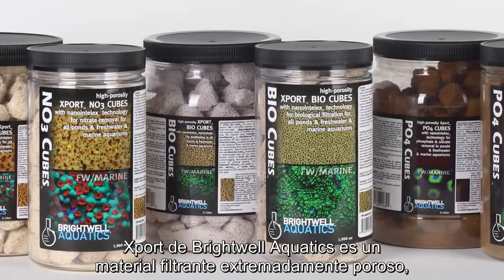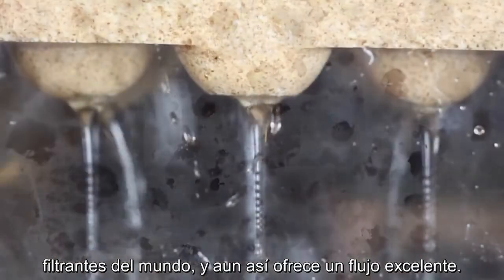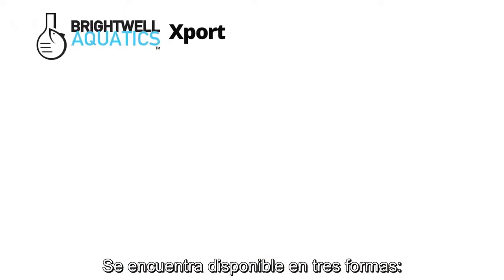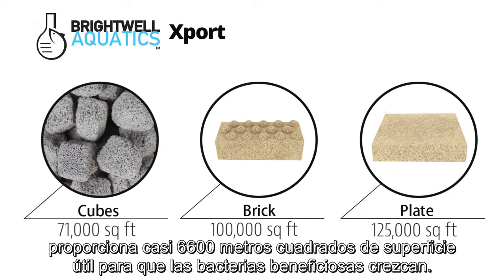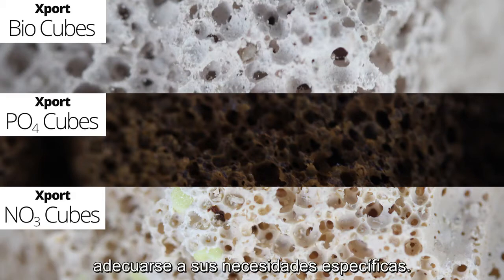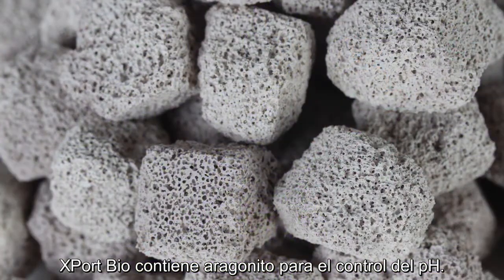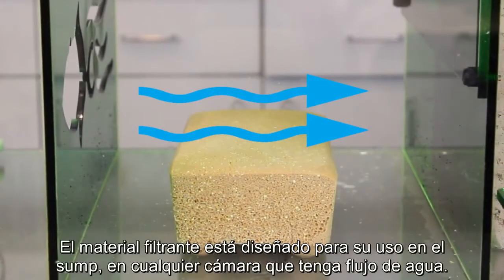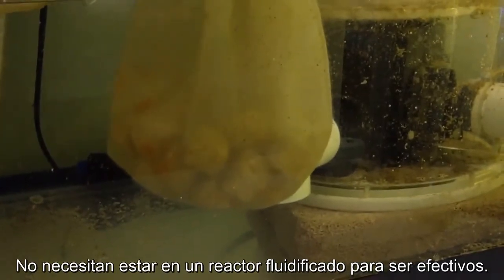Brightwell Aquatics Xport Media materiales filtrantes porosos para acuarios de agua dulce y marinos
Tienda online de acuarios y productos para estanques de jardin. Venta de todo tipo de accesorios para dulce o marino, bombas, filtros, skimmers, urnas, equipos UV, etc